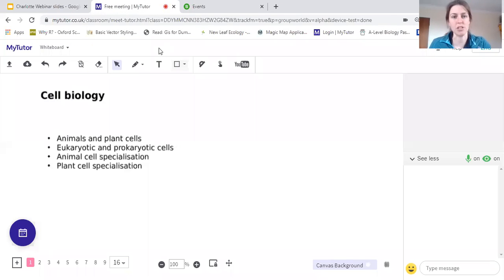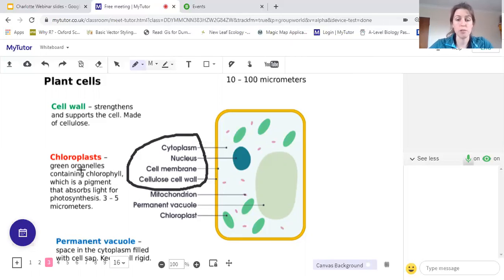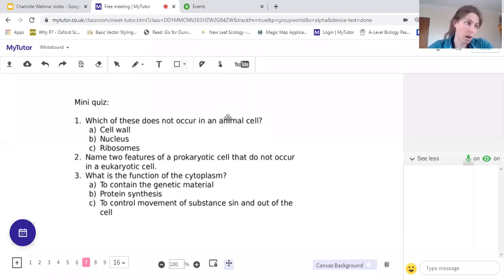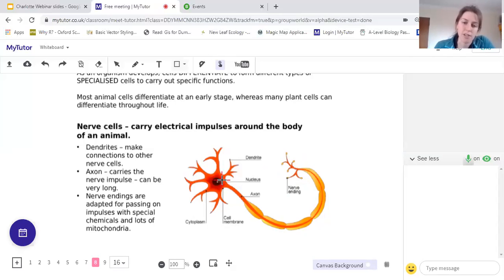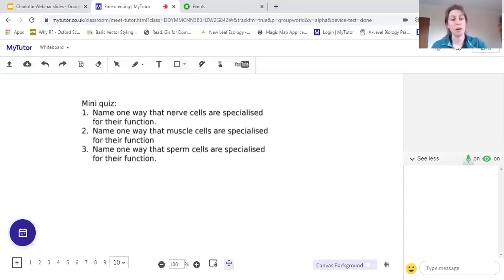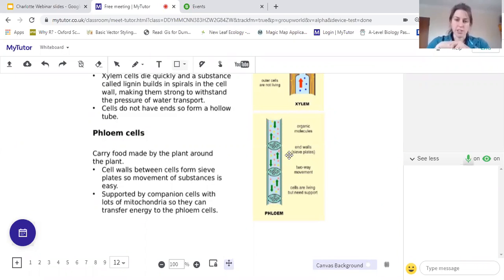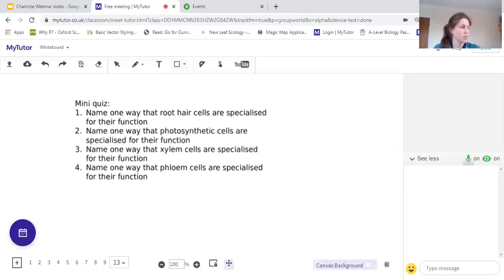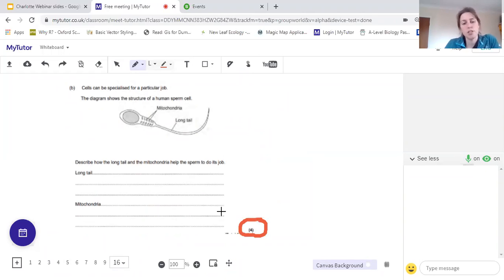Cell Biology - live group tutorial - GCSE Biology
Join Biology tutor Charlotte for this live group tutorial on the topic 'cell Biology', part of your GCSE syllabus.

Learn about plant and animal cells, eukaryotic and prokaryotic cells, and plant and animal cell specialisation in this tutorial, designed to help you feel confident answering GCSE exam questions on this topic.